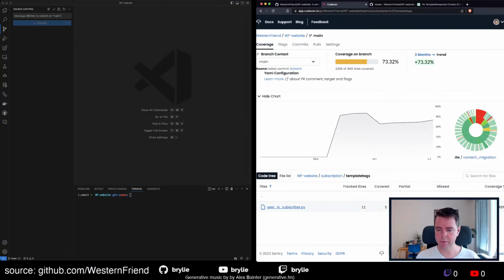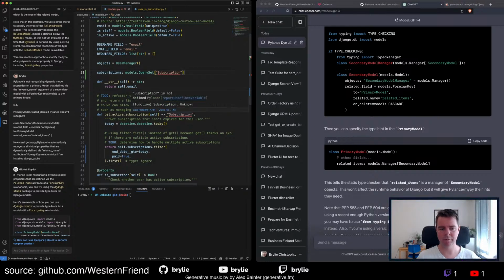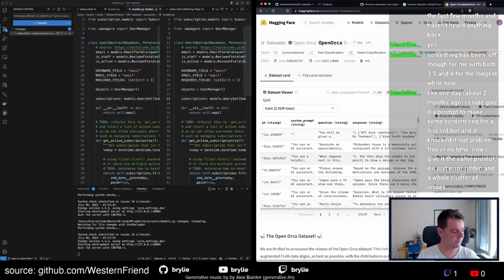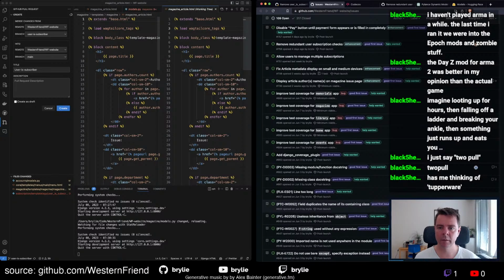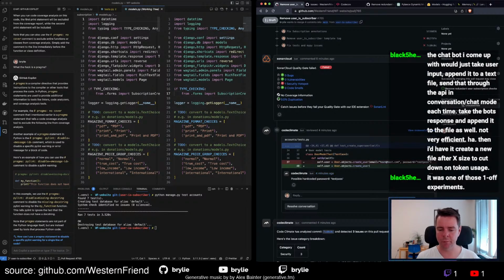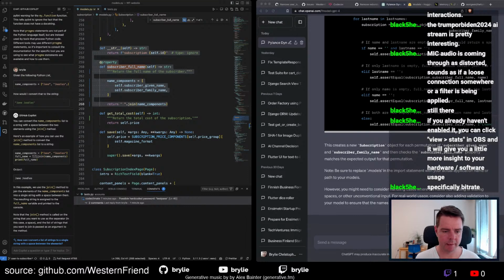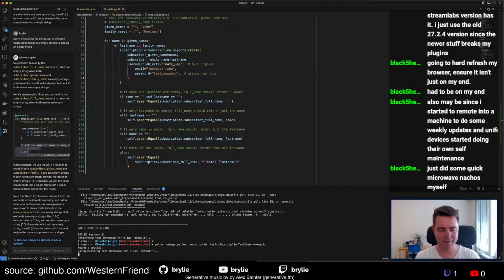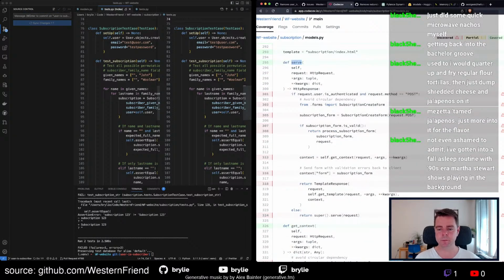e13: using ChatGPT to write Python/Django unit tests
Improving the test coverage of our open-source website with ChatGPT.